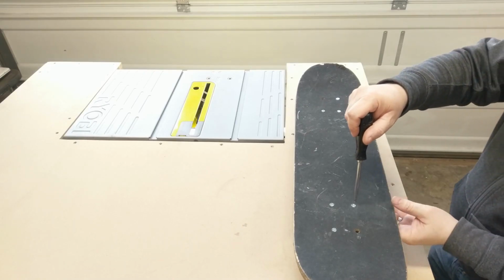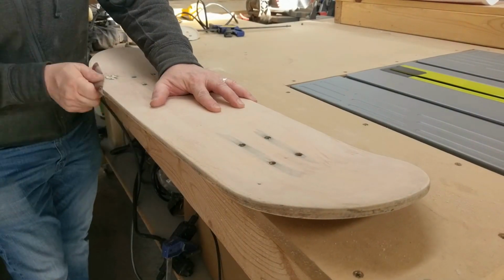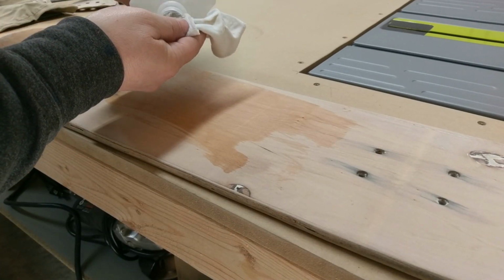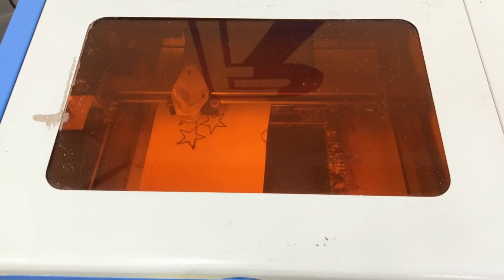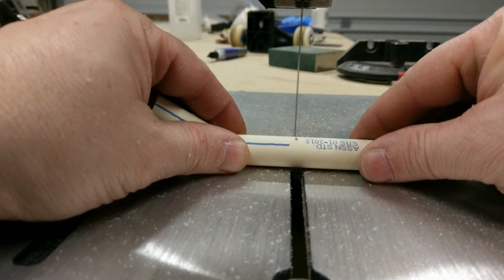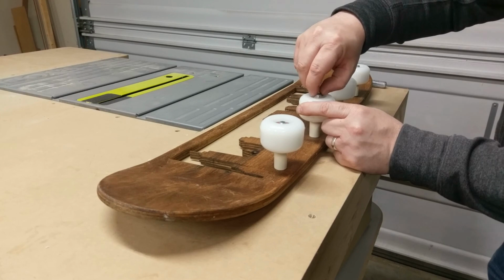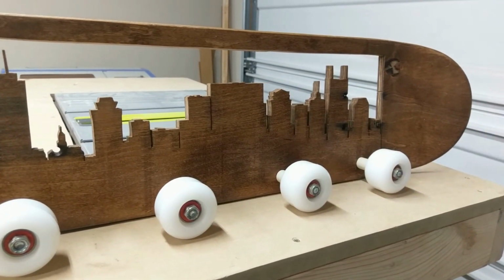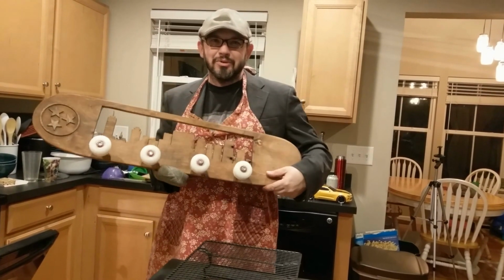How I turn an old Skateboard into a Coat Rack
I flip an old skateboard that I found in a ditch into a coat rack with a little respect for the state and city I love.